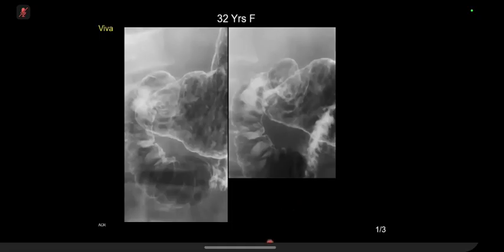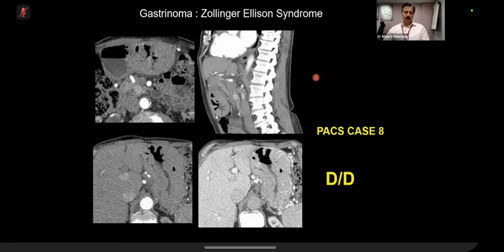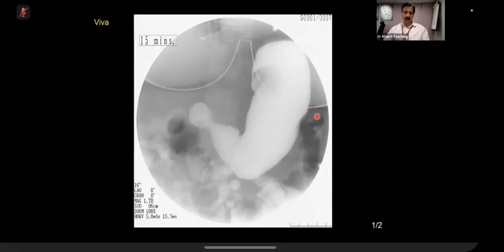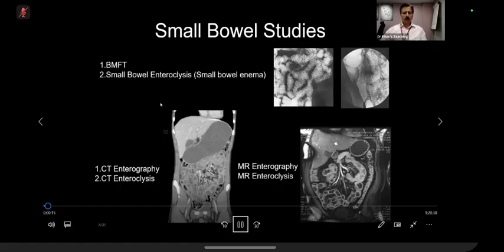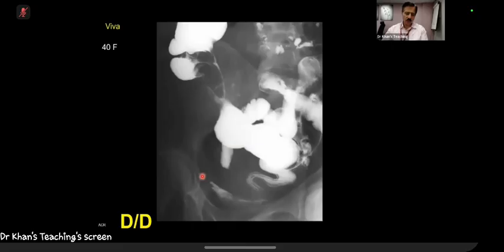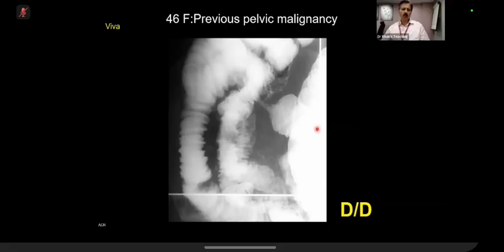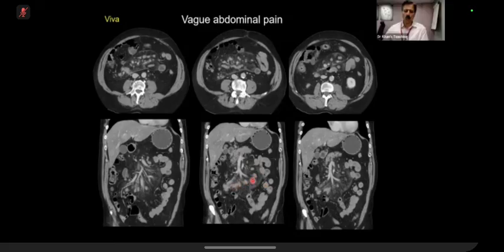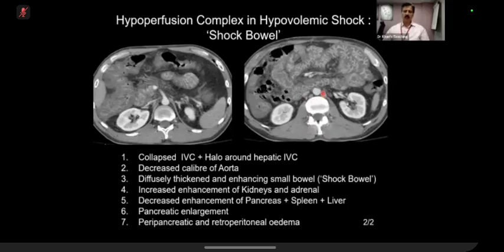Stomach Duodenum and Small intestine radiology DKT(GIT for FRCR Exam ALL in ALL Part 2) Part 2